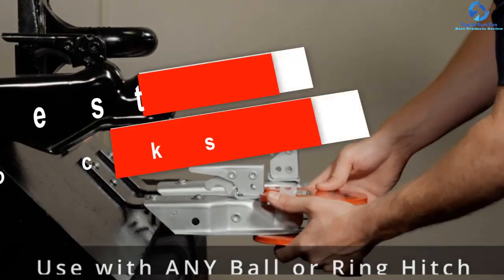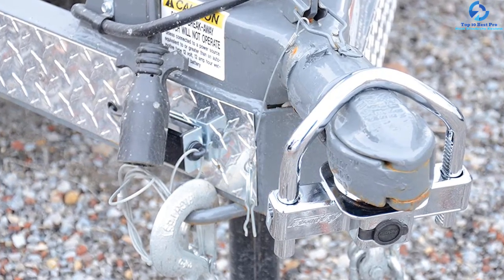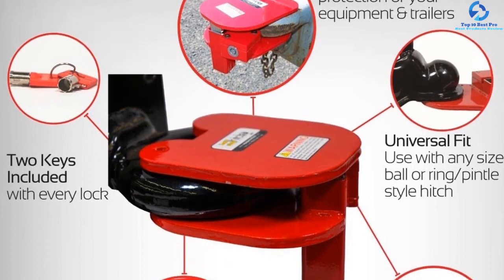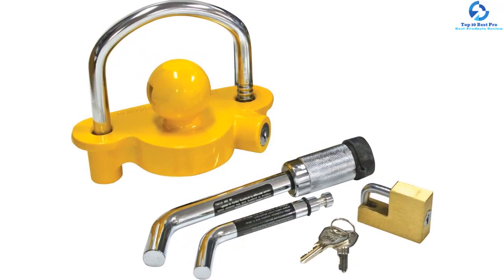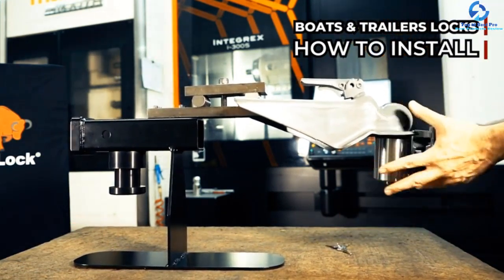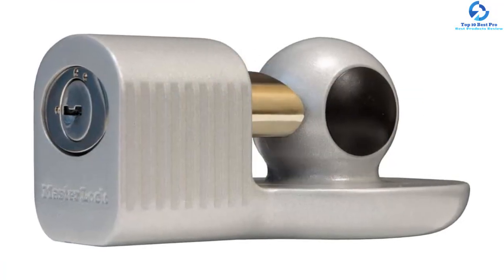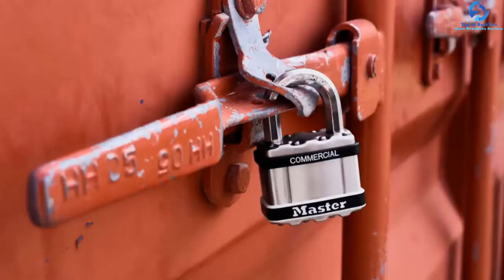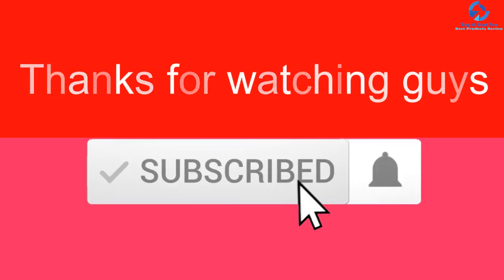Top 10 Best Security Trailer Hitch Locks in 2023 Reviews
➜ Links to the Best Security Trailer Hitch Locks we listed in this video:

🔶 10. Fastway Fortress 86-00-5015 Universal Coupler Lock
🔶 9. Reese 7088300 Towpower Heavy Duty Coupler Lock
🔶 8. InSite Equipment Lock Electro-plated BRHL Steel Ring and Hitch Lock
🔶 7. Reese 7014700 Towpower Tow ‘N Store Hitch Lock Kit
🔶 6. Trimax Premium Universal Die Cast Shackle UMAX50 Unattended Trailer Lock
🔶 5. AMPLOCK U-BRA2516 2 5/16 inches Trailer Coupler Lock
🔶 4. Master Lock 377KA Trailer Couplers Hitch Lock
🔶 3. Trimax UMAX100 Universal Steel Solid Hardened Unattended Trailer Lock
🔶 2. Master Lock Universal 379ATPY Trailer Hitch Lock
🔶 1. AMPLOCK RV/Trailer U-BRP2516 2 5/16 inches Coupler Lock